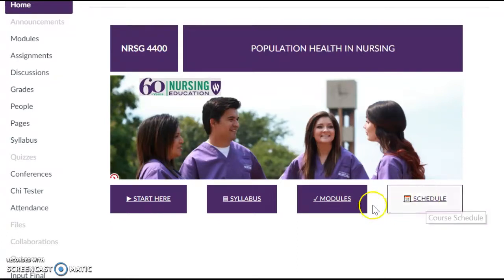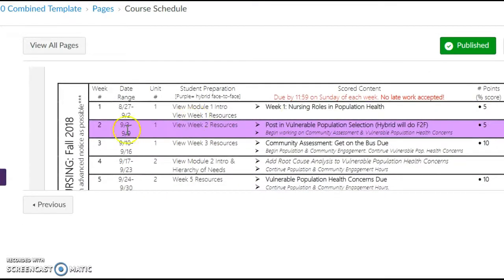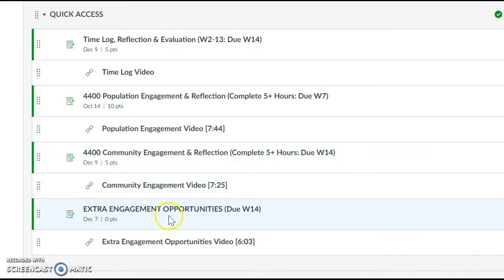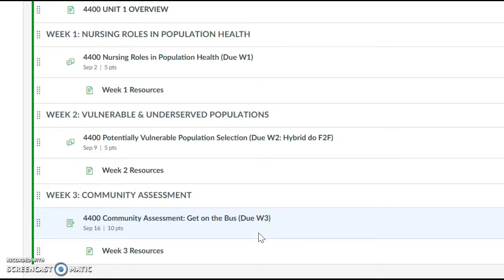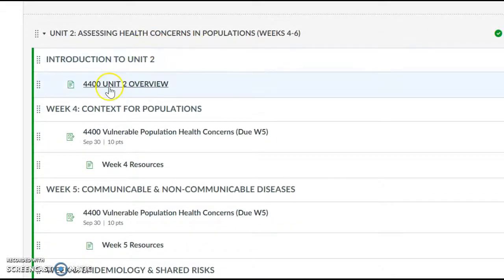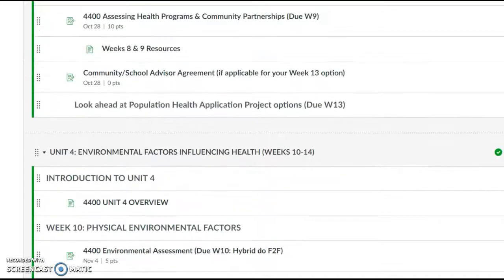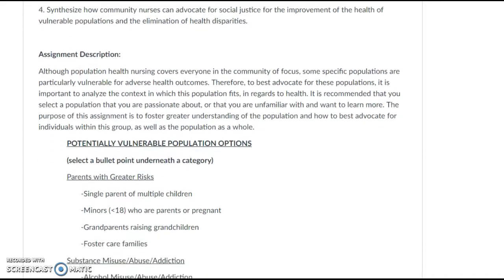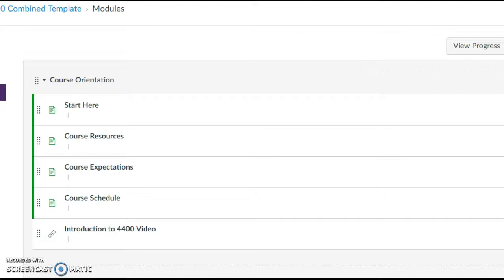4400 Welcome to Population Health